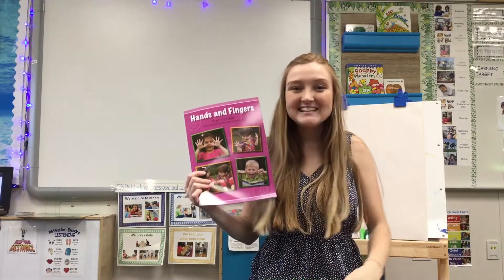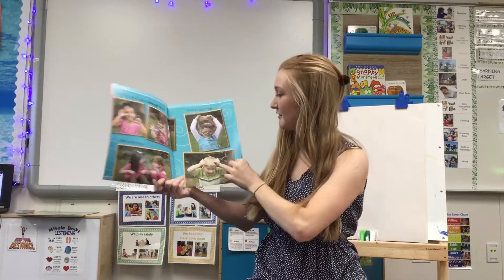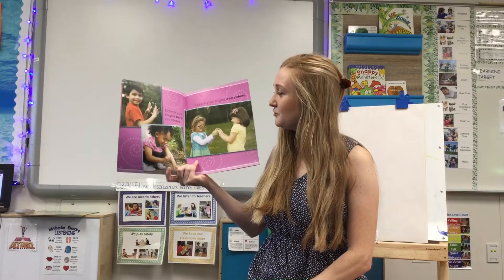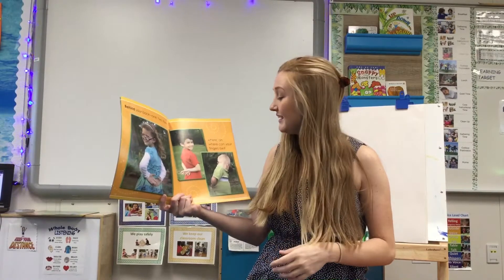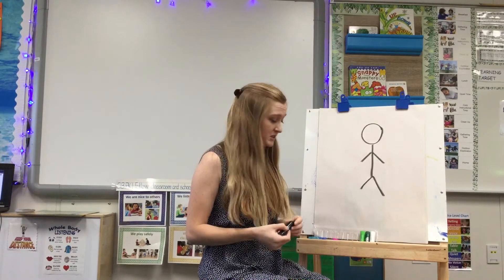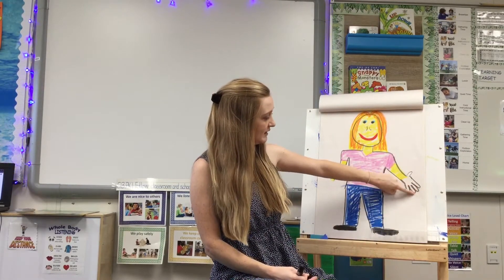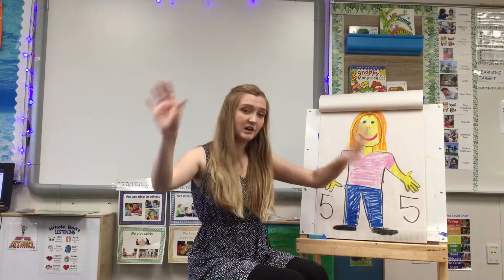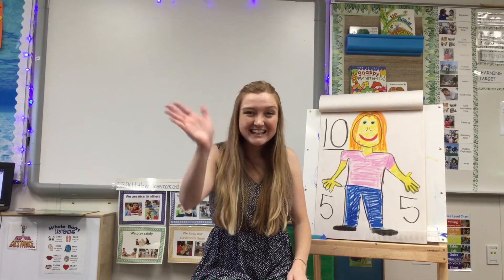Hands and fingers